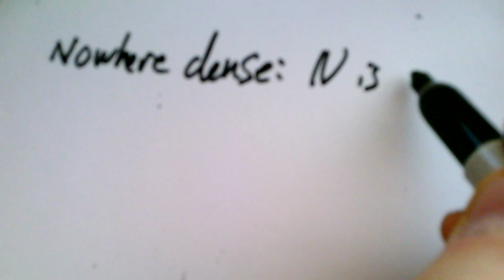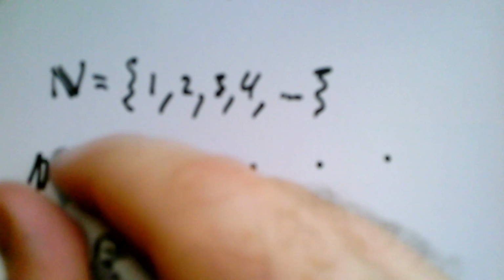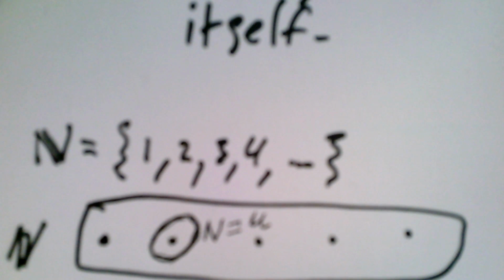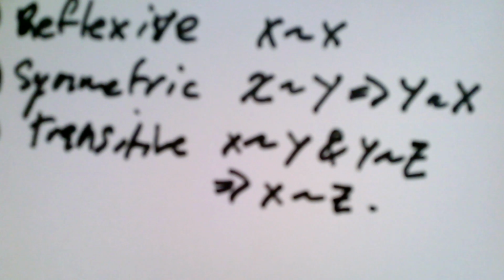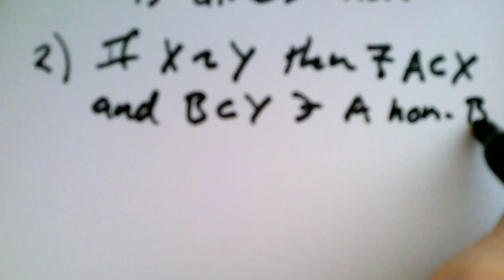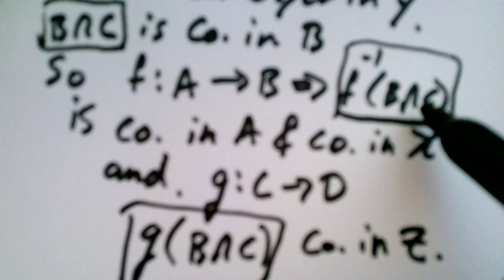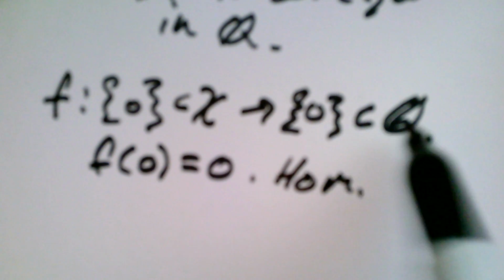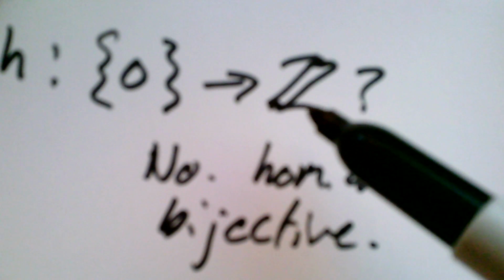Math Livestream July 21 2017